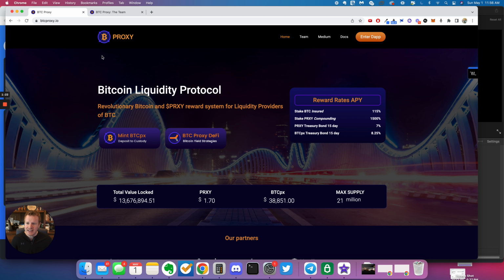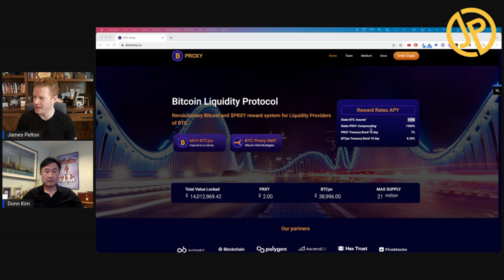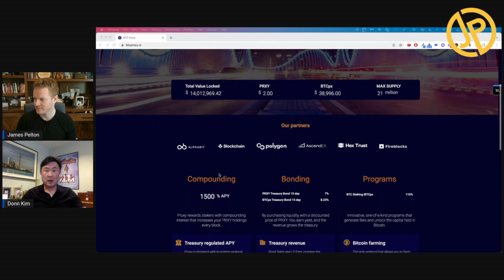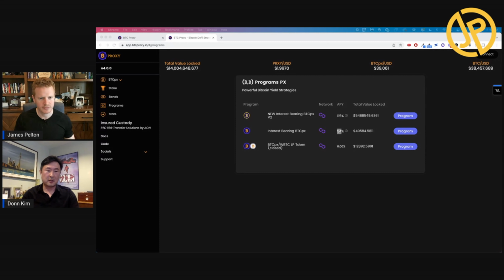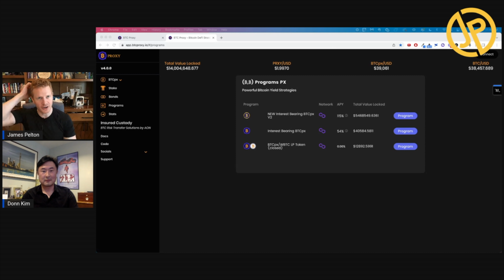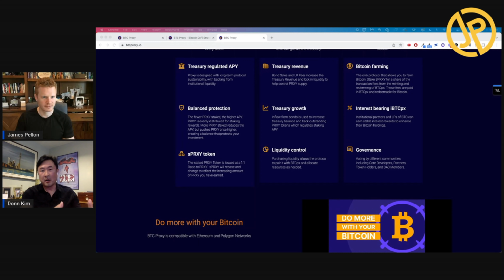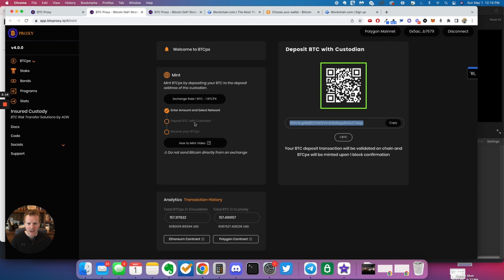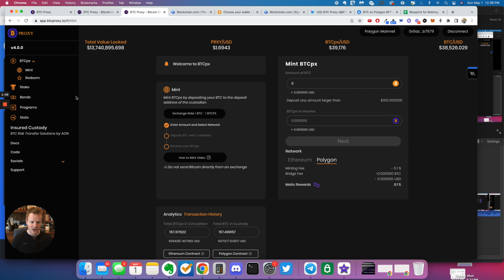My review of BTC Proxy. Long Term, Safe, Passive Income on your BTC - Giving away 100 NFTs!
With how rough the markets have been behaving lately, I have been looking for more blue-chip plays. I definitely believe that BTC Proxy is one of them! Tune in to this interesting episode.

Also, I am giving away 100 BTC Proxy NFTs. I am going to do it in two separate gleams. Here is the first one

0:00 - Introduction
3:14 - Start of AMA
4:41 - How does this work?
5:57 - What does it mean that is insured?
7:08 - Can you talk about some of your partnerships?
8:36 - Giving away 100 NFTs!
10:40 - What is the risk?
14:03 - Where does the return come from?
15:47 - Does the APY change?
16:16 - What’s on the roadmap coming up?
18:26 - Conclusion
18:51 - My closing thoughts and how can you get involved?
24:44 - The giveaway